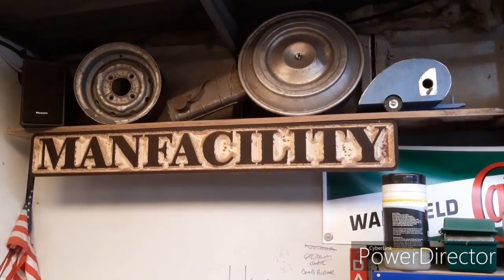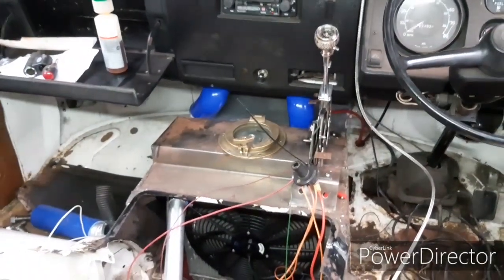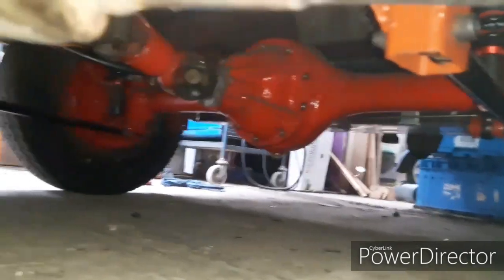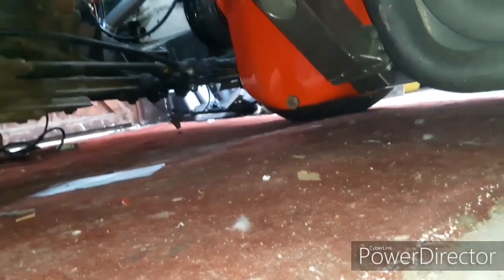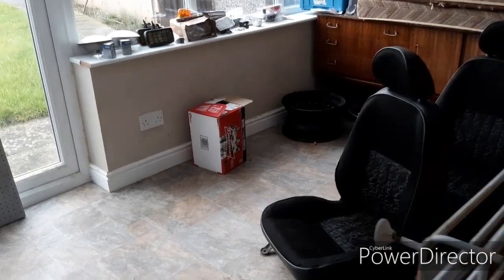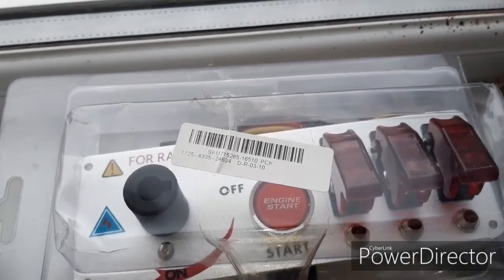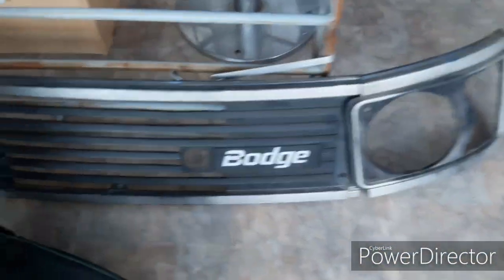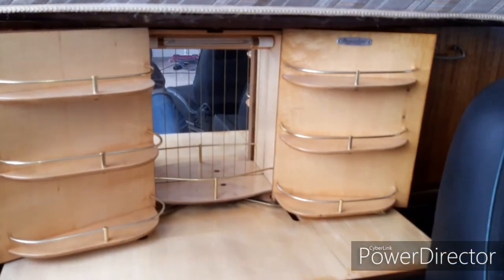V8 Commer van build part 1. Introduction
She's home after the V8 has been fitted